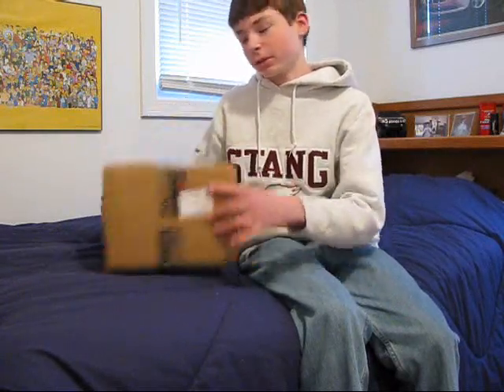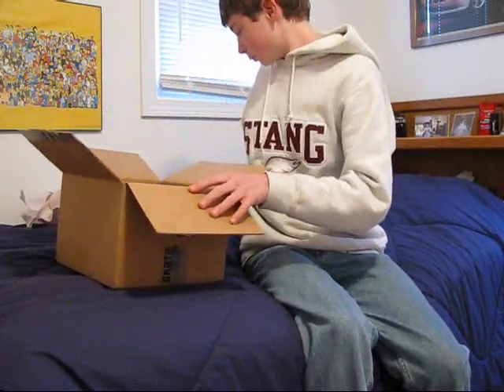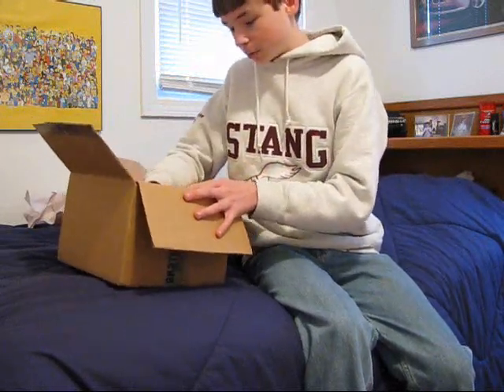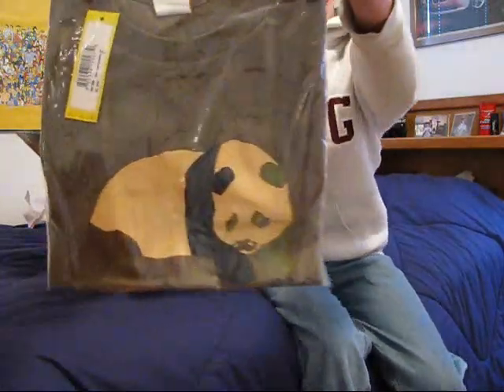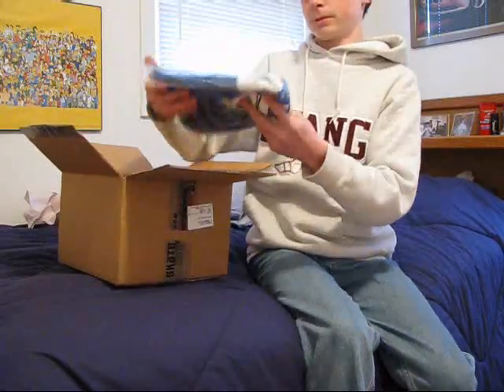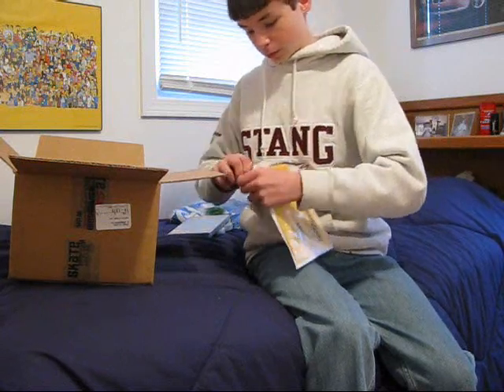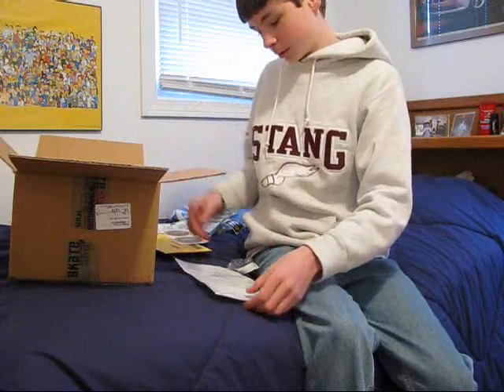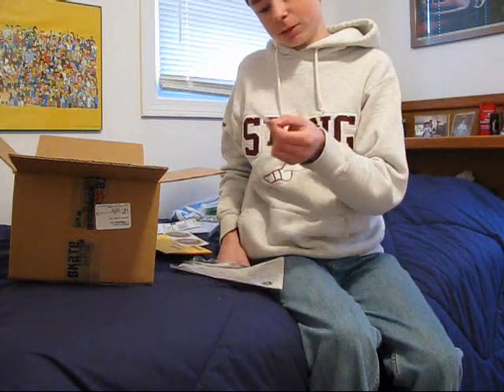My Skate Warehouse Unboxing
My very first skate warehouse unboxing, I needed some small stuff that the local skateshops didn't have. So I researched online and found skate warehouse unboxing vids so I decided to order from them and do my own vid. Enjoi